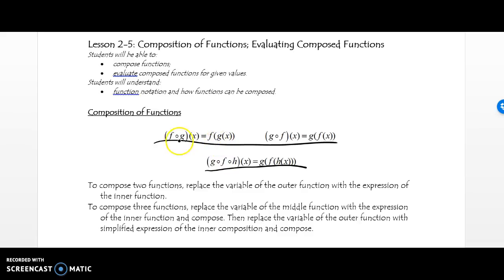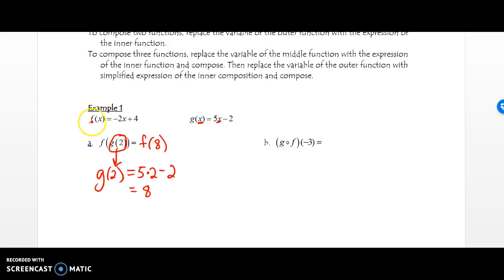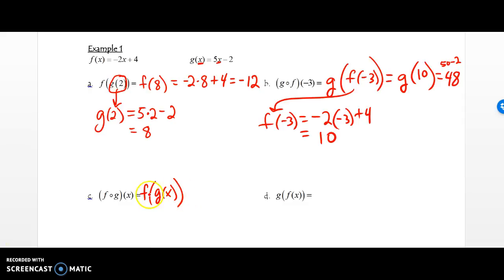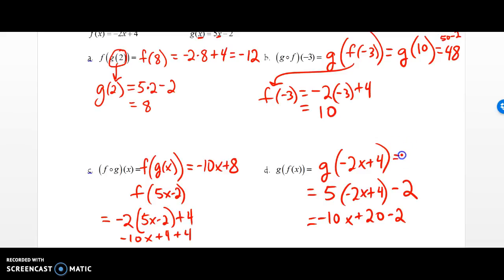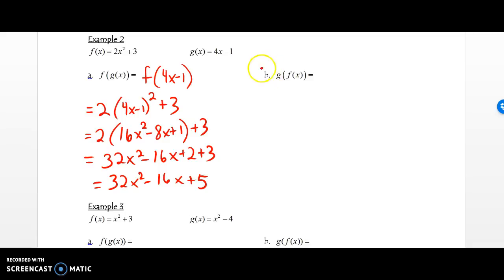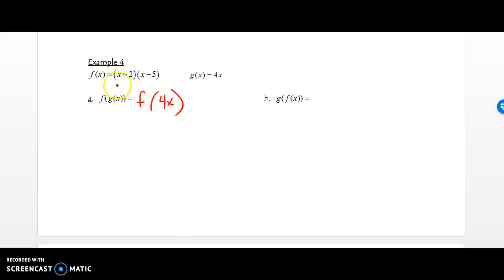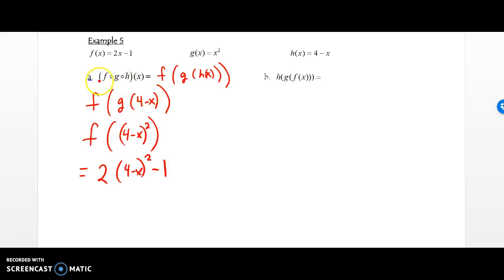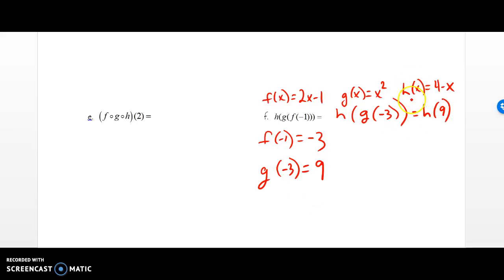pre-calc lesson 2-5